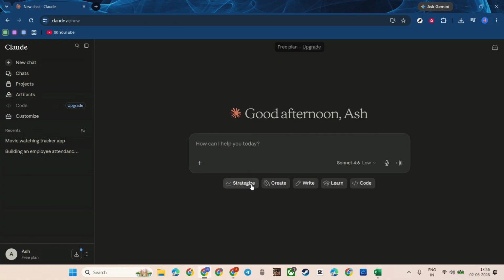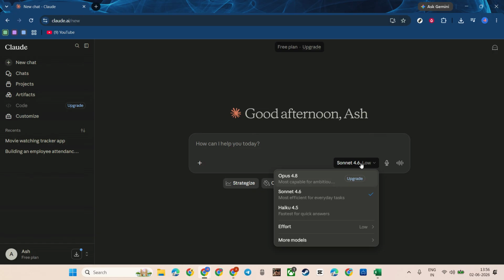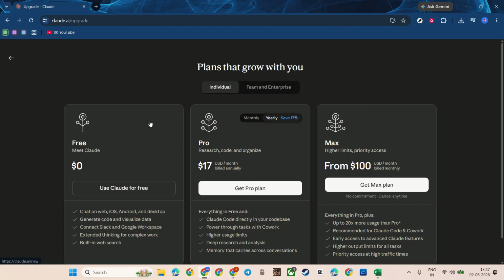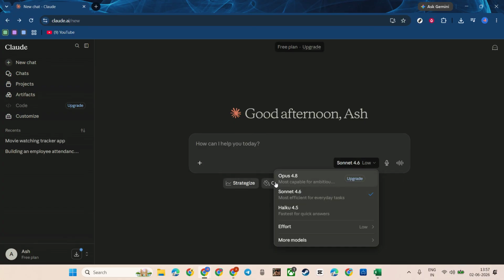How To Access Claude Opus 4.8 (Easy Guide)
Learn how to access Claude Opus 4.8 by going to claude.ai, opening the model drop-down, and selecting Opus 4.8. Note that this model requires a paid subscription.

🕚Timestamps:
0:00 Intro
0:18 Go To Claude.ai
0:34 Open The Model Drop-Down
0:49 Select Opus 4.8
1:05 Paid Subscription Note
1:19 Outro

✍️What You'll Learn In This Video:
• How To Access Claude Opus 4.8 On Claude.ai
• How To Open The Model Selection Drop-Down
• How To Select Opus 4.8 From The Menu
• How To Check Whether Your Plan Includes Opus 4.8
• How To Understand Paid Subscription Requirements

💡Pro Tips:
• Make sure you are signed into the correct Claude account before checking model access.
• If Opus 4.8 does not appear, refresh the page and check your plan status.
• Use the model drop-down carefully so you don’t switch to the wrong version.
• Paid model access may vary based on your subscription tier and region.

🌐 Access Claude Here:
claude.ai